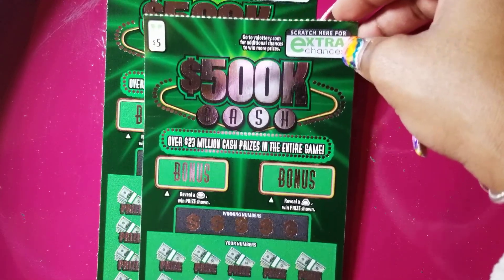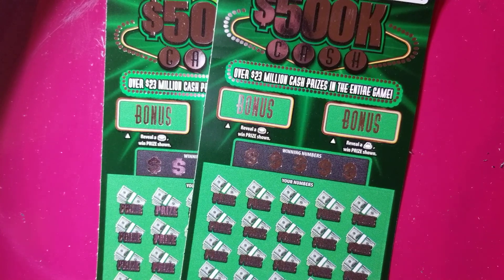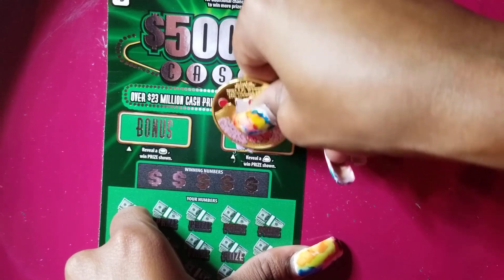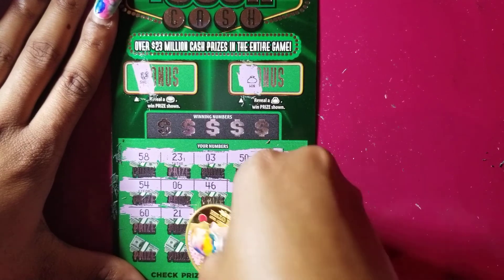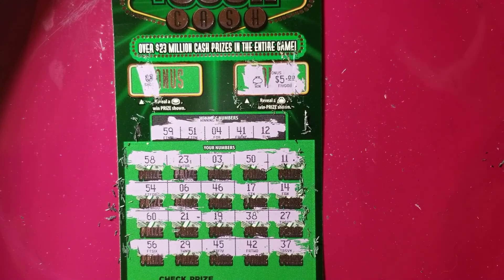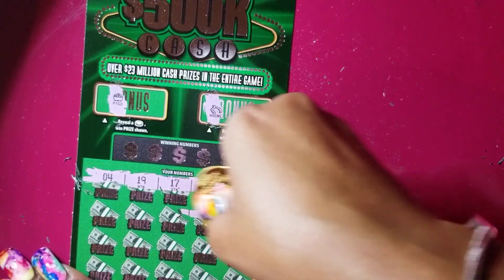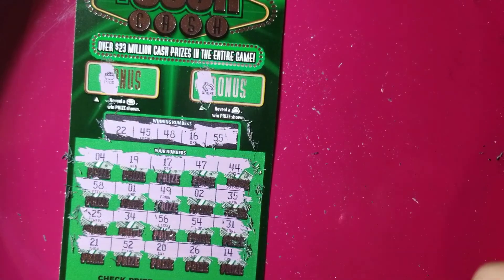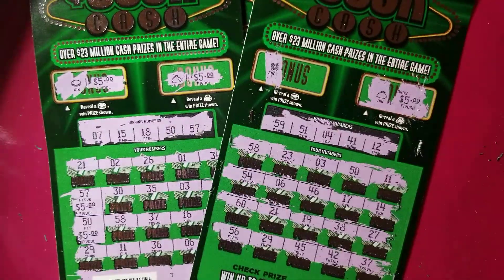🌟 $500K CASH VIRGINIA LOTTERY WINNER 🌟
Watch as I scratch Virginia Lottery tickets! $500K CASH Lottery ticket win!

See Y'all!